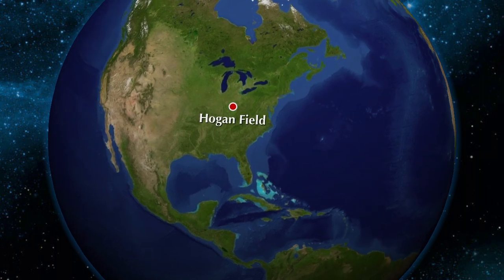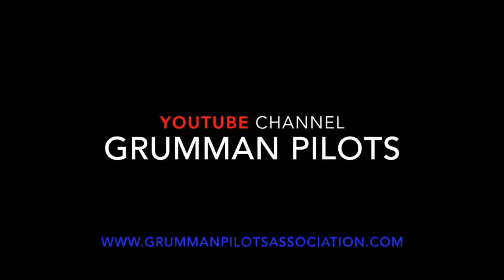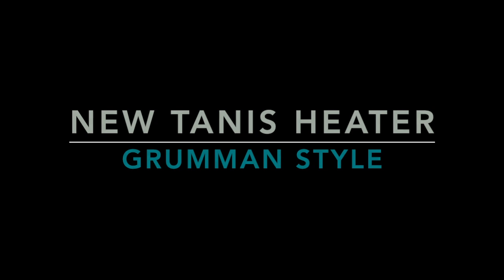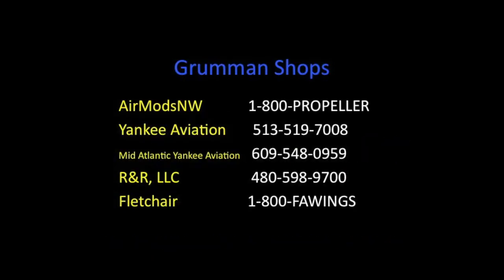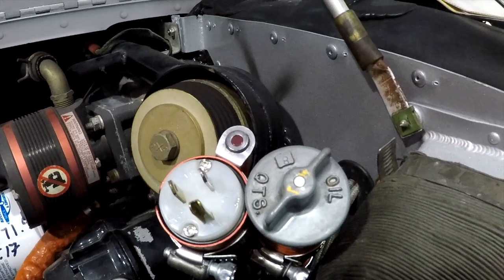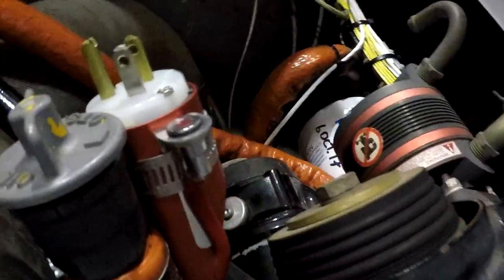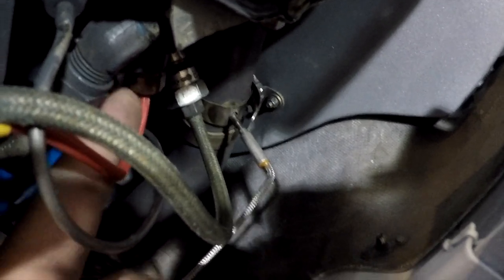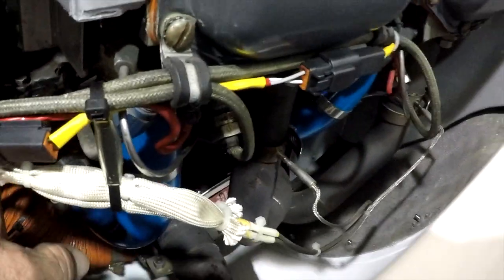New Tanis Heater - Grumman Style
New Tanis Heater - Grumman Style:  A look at the new Tanis engine heater which can use intake bolts as the heat source.  This kit was new last year at Oshkosh.  Video 505 in the Hit Parade.